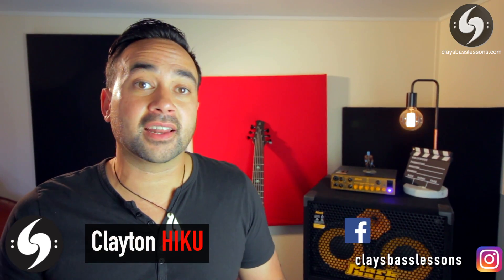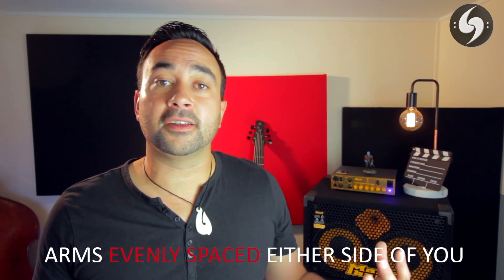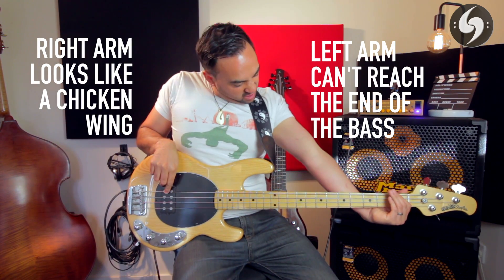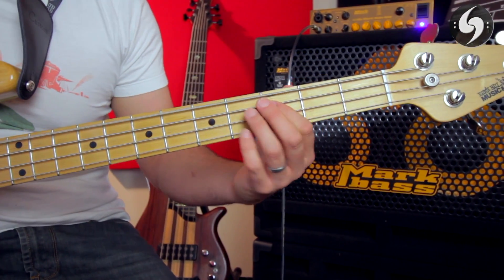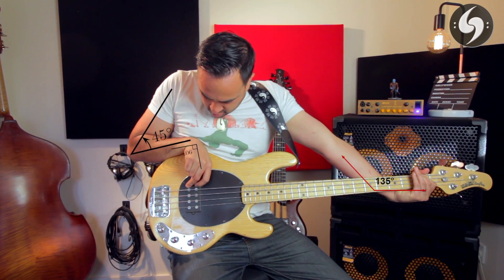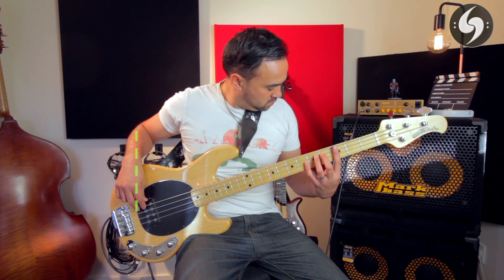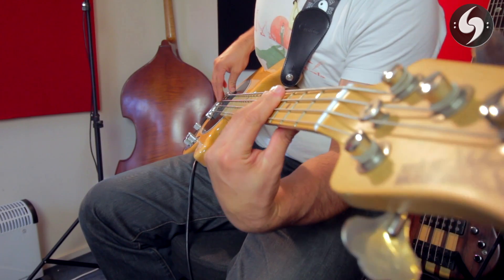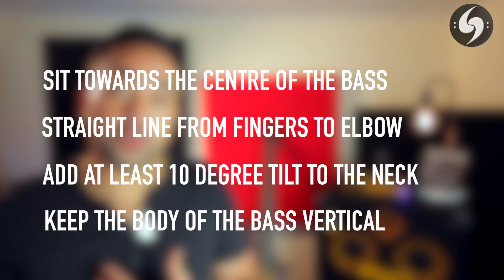3 Things you HAVE to know to PLAY the BASS - Body Position - Part 1 (#1)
This is PART 1 of the 3 things you have to know to start playing the bass.  This episode is focused on BODY POSITION.  How to hold the bass correctly?!  Is it something you've ever given much thought to yourself?  If you're just starting out your playing or never really established a good healthy foundation for your technique then start here!  The tips and tricks here will help you gain extra speed and tone and reduce your chances or conditions like RSI or Carpel Tunnel.

It's so important to have great technique when you play the bass.  Technically Awesome is my series of technique lessons on how to play the bass guitar.

Good Luck and remember the 3 P's - Play, Practice and Play some more!

VS BASS ( Bass arrangements of Songs, movie themes etc)